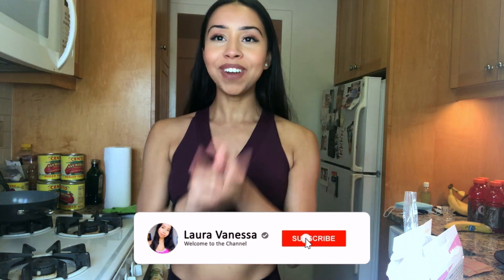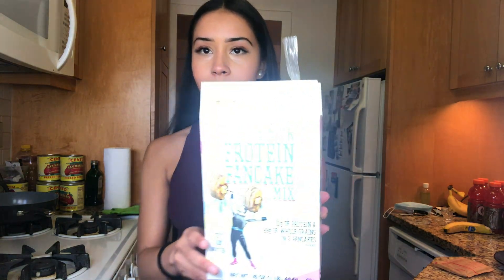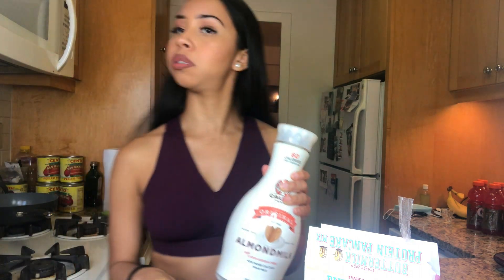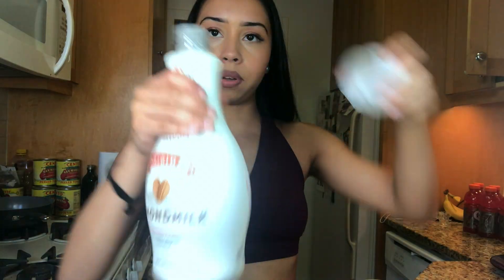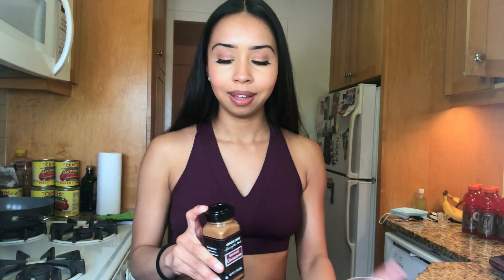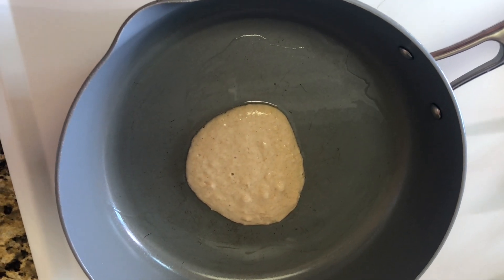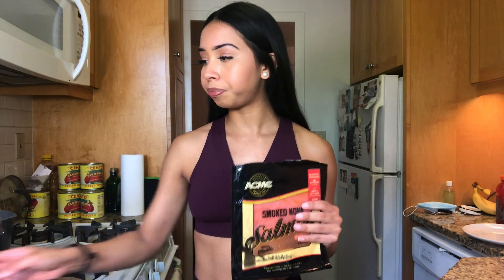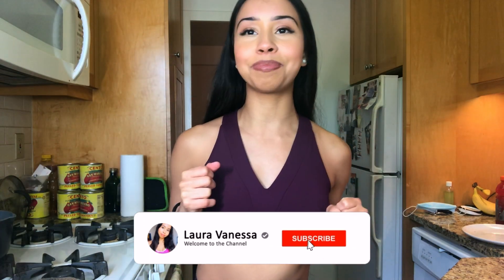What I eat for lunch to stay SLIM and have ABS!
Ingredients List:

1.Trader Joe'S Protein Pancakes
2. Butter
3. Bananas
4. Oats
5. Almond Milk
6. Smoked Salom
7. OG WHIP Dressing
8. Cream cheese
9. Honey
10. Tomatoes
11. Whole Wheat Bread